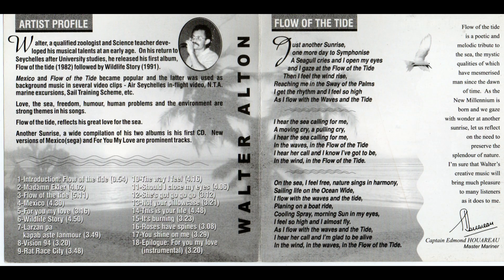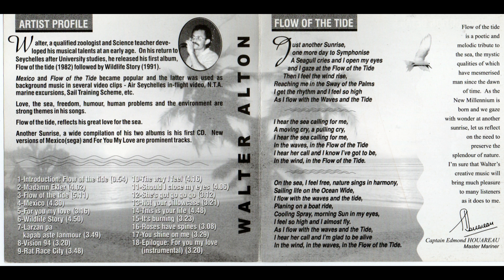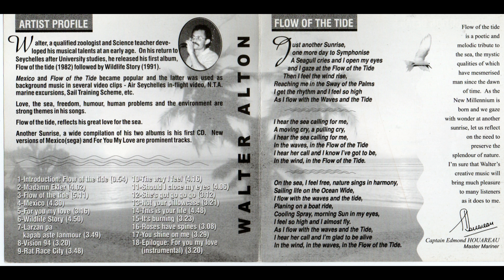Walter Alton- Should i close my eyes